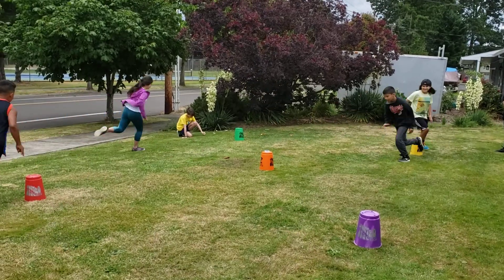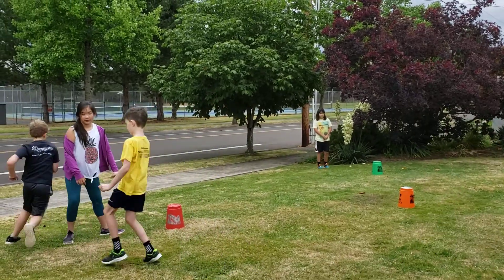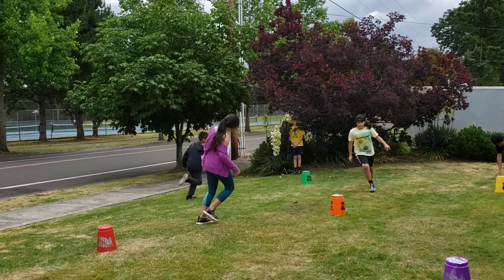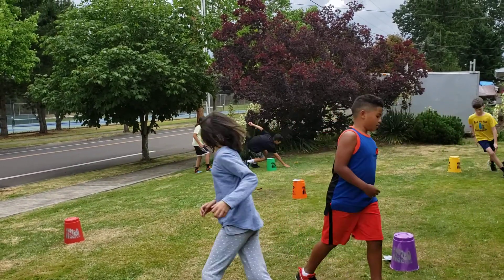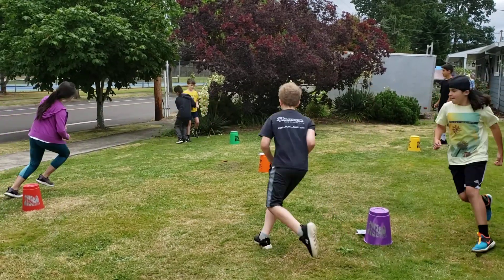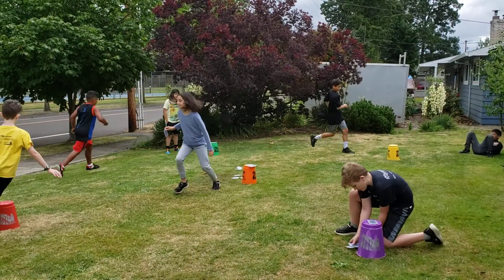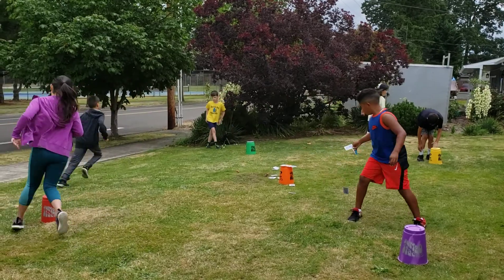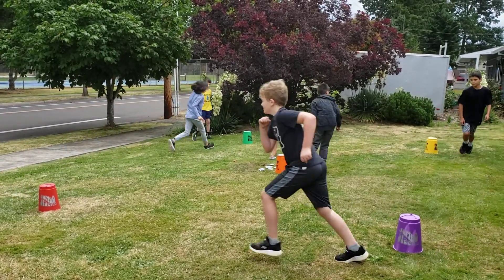52 Card Puck Up